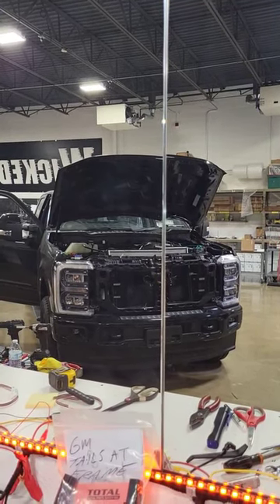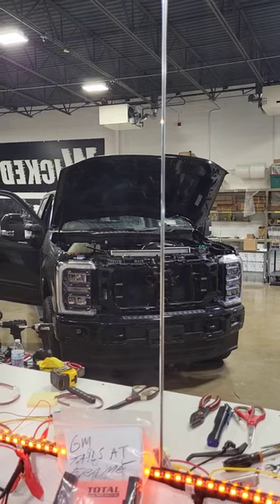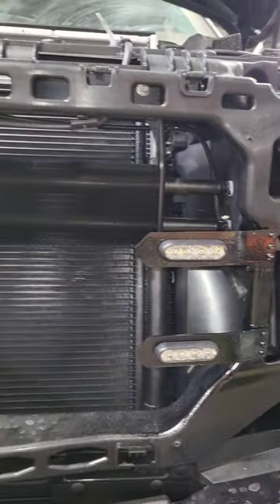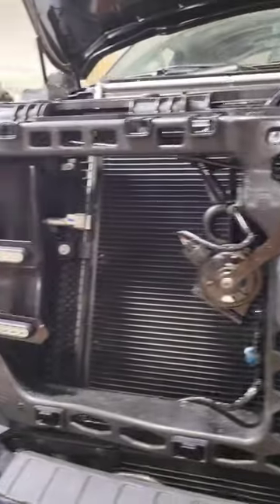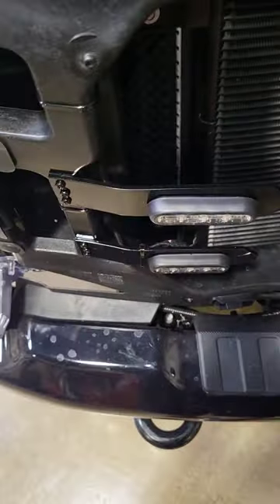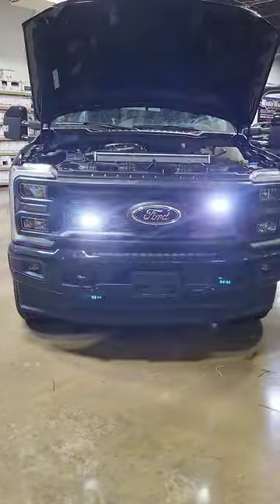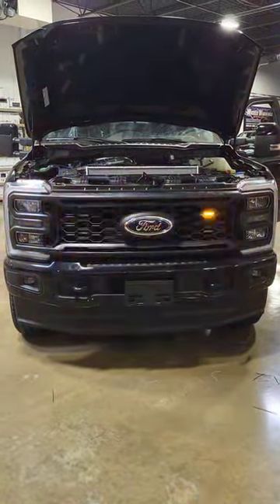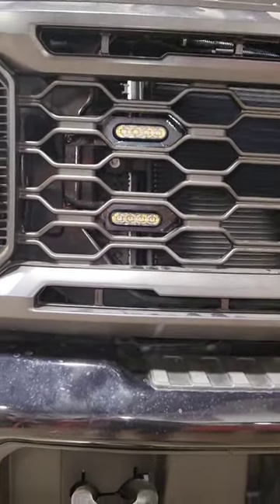2023 Super Duty F-250 grille lights PART 2. Yes, we light them up!!